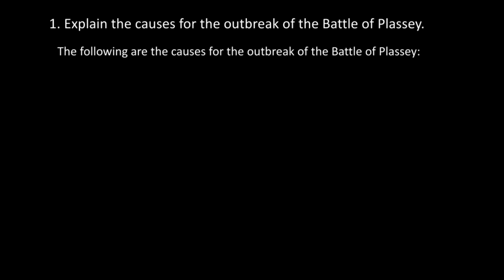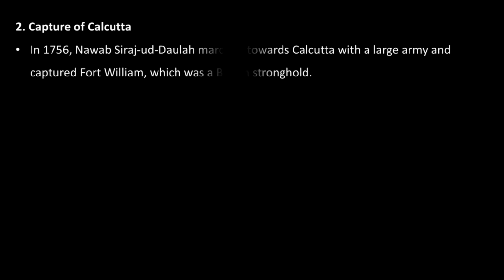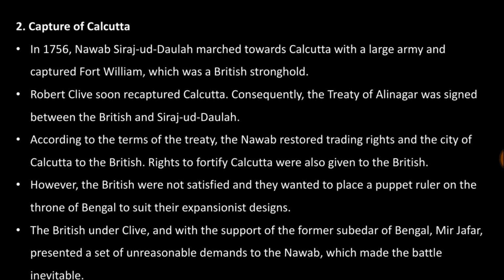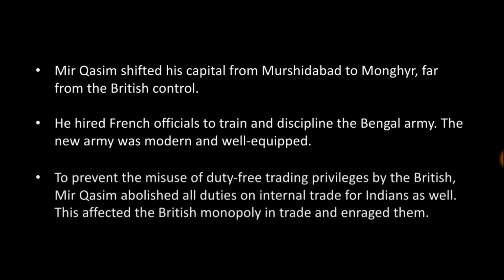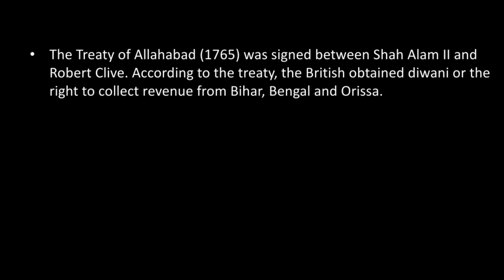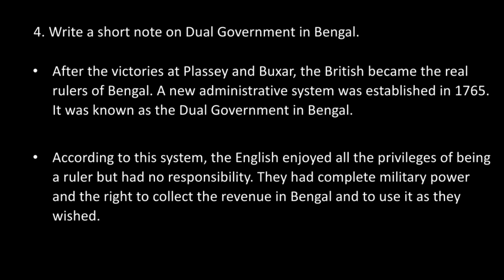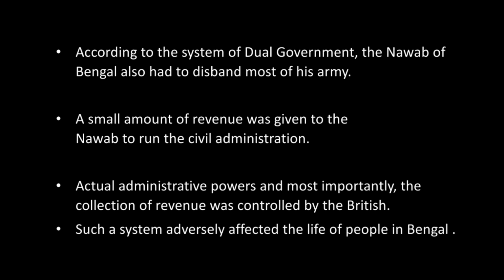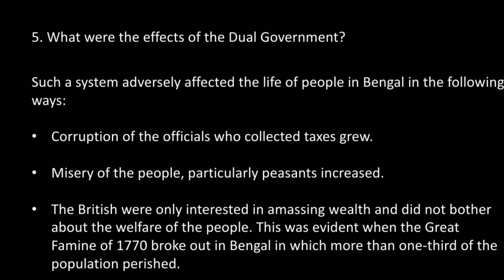The British Conquest of Bengal, Chapter 6, Exercises, Class 8, History, Mount Assisi School